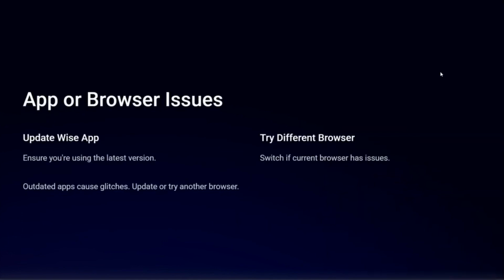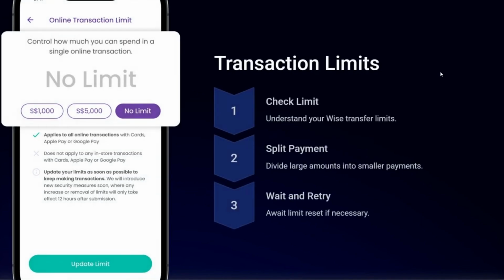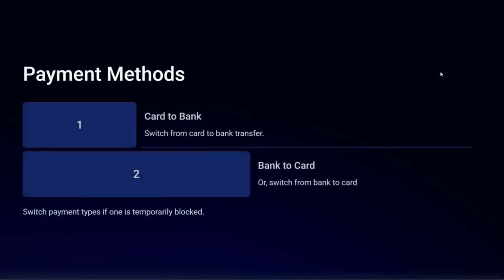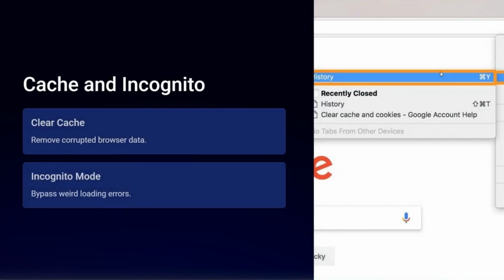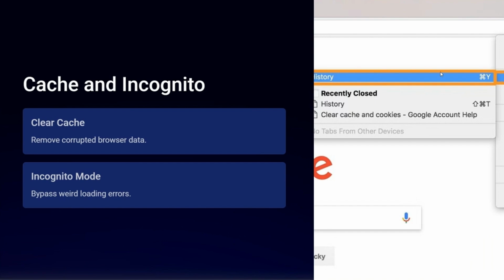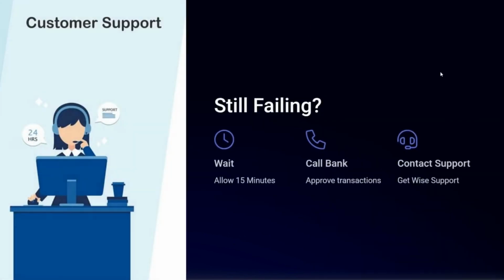How to Fix Failed International Bank Transfers in Wise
If your international bank transfer in Wise failed, got rejected, or is stuck pending — don’t panic. In this step-by-step guide, I’ll show you exactly how to fix failed international transfers in Wise quickly and safely.

Whether your payment was declined due to incorrect bank details, insufficient balance, currency conversion issues, verification problems, or bank compliance checks, this tutorial walks you through:

• How to check the exact reason your Wise transfer failed
• How to correct incorrect IBAN, SWIFT/BIC, or recipient details
• What to do if your transfer is pending or under review
• How to fix “payment reverted” or “money returned” issues
• How long refunds take and where the money goes
• When and how to contact Wise support effectively

International transfers can fail for many reasons — from recipient bank restrictions to mismatched account names — but most issues are fixable in minutes once you know what to look for.

This guide is perfect for freelancers, business owners, remote workers, and anyone sending money abroad using Wise.

Watch until the end so you don’t make the same mistake twice — especially if you’re sending large amounts internationally.